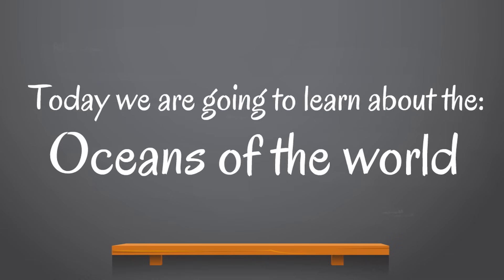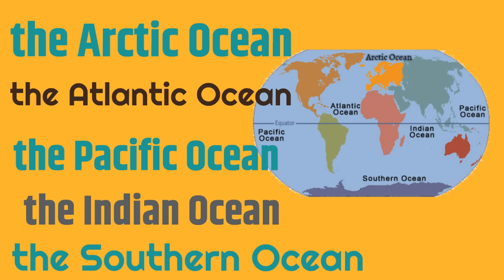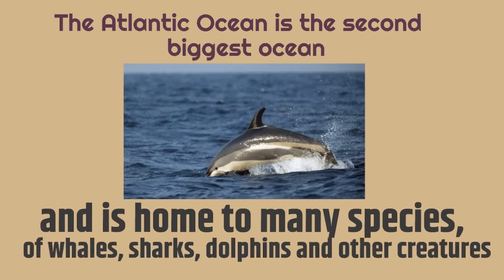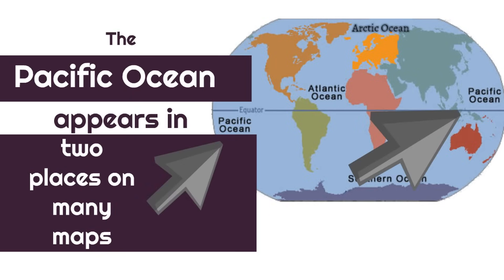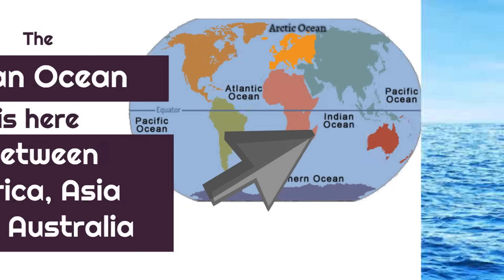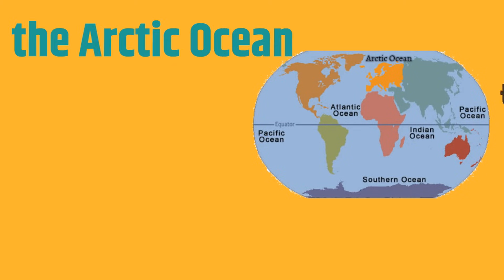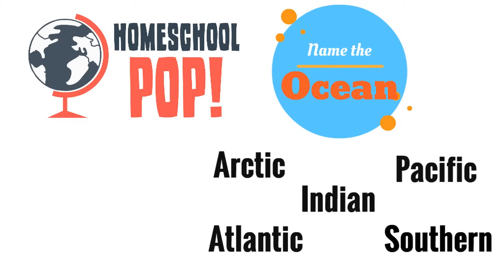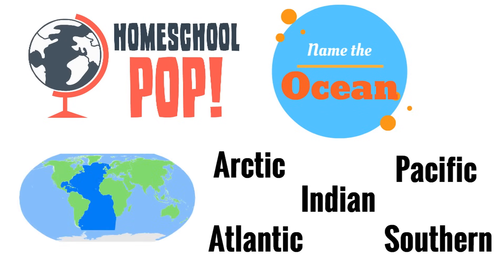Oceans of the World for Kids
Wow! Learn the oceans of the world! This lesson is great for kids who are ready to learn the names of the oceans and also a little bit about each ocean of the world!